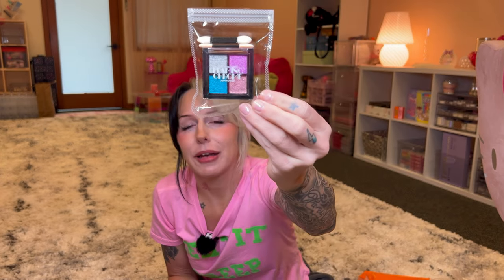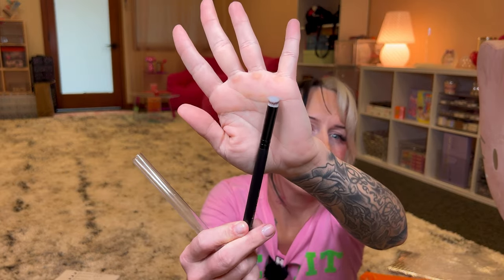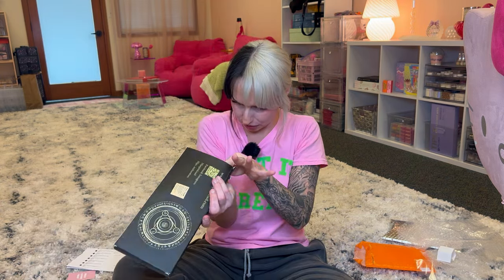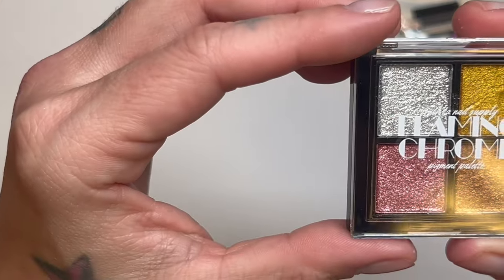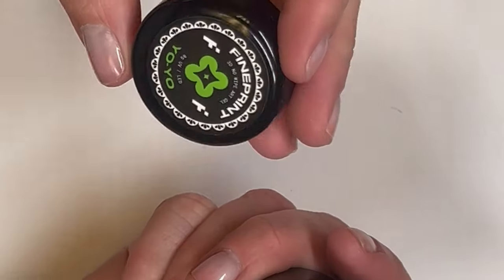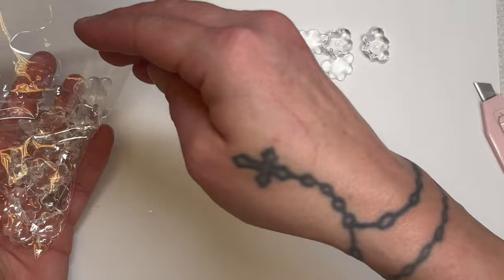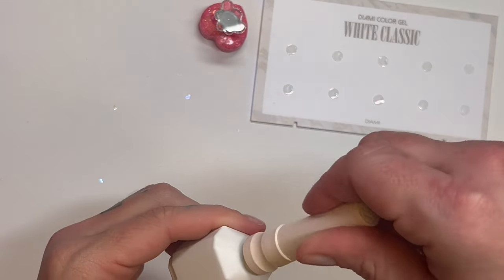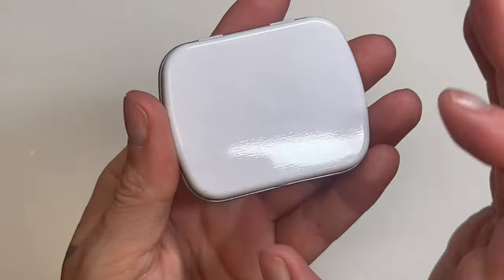NAIL MAIL! Tons of new fun stuff & Korean nail supplies!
Hi babes!

It’s NAIL MAIL time!!! So many new goodies!!! Lots of new Korean nail supplies! & lots of other good stuff from some of my favorite brands!

*If you can’t find something just leave me a comment & I’ll see if I can help! I usually tag every single product I use but there’s so many products in this video I figured I would just link the sites for you babes 😘